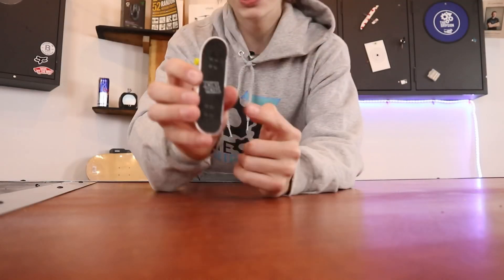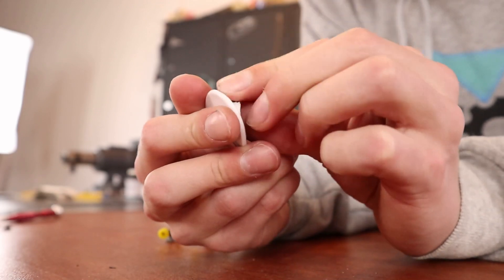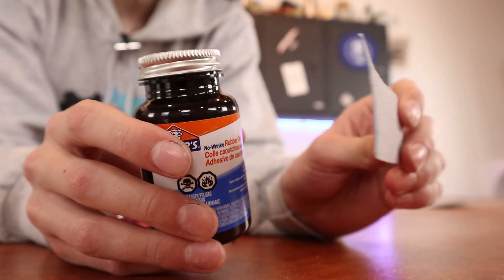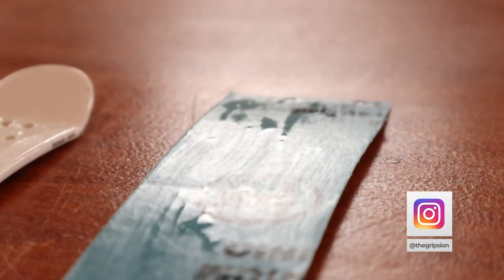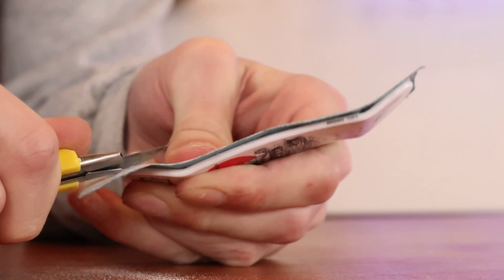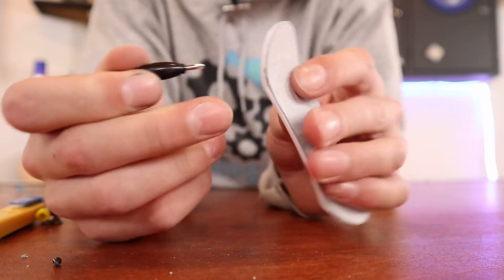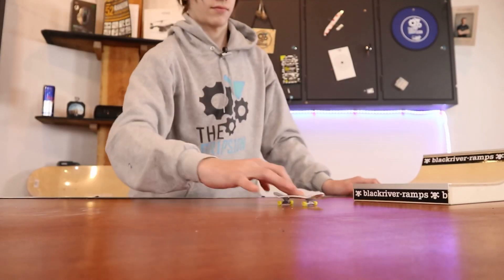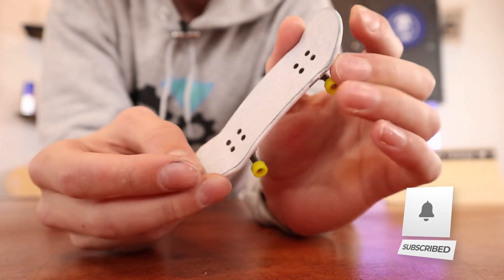How to Re-Grip A TECHDECK For Under $3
[ Follow TheGripsion ]